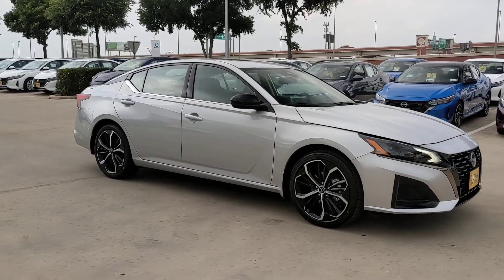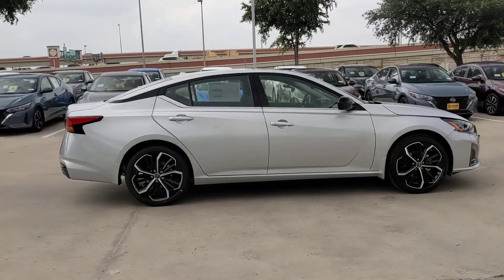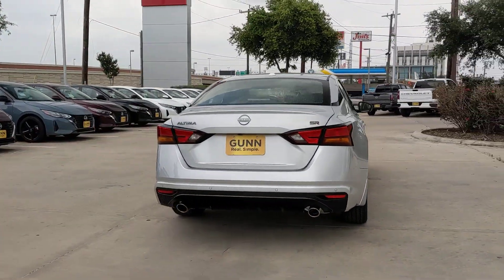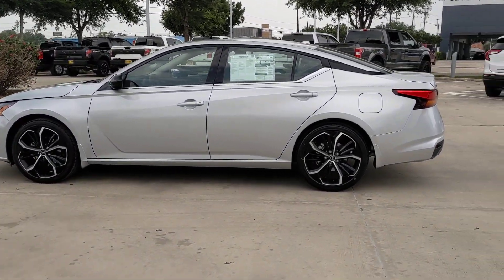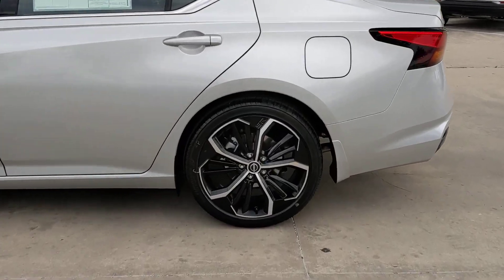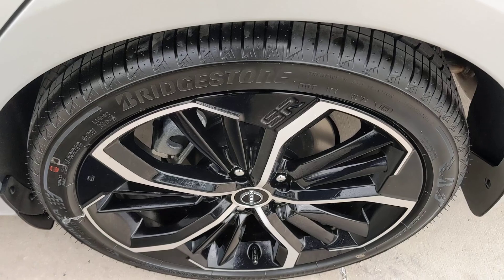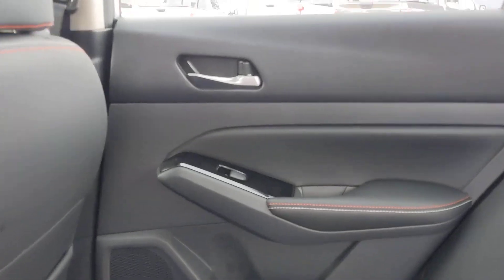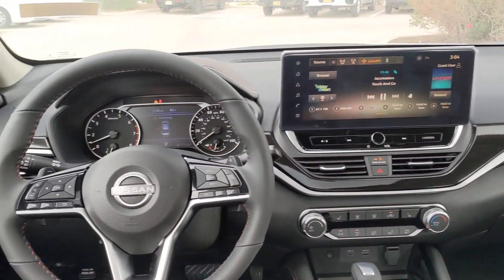2024 Nissan Altima San Antonio, Austin, Houston, New Braunfels, Helotes, TX N241003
Brilliant Silver Metallic New 2024 Nissan Altima 2.5 SR available in San Antonio, Texas at Gunn Nissan. Servicing the Austin, Houston, New Braunfels, Helotes, TX area.

Gunn Nissan
12838 San Predro